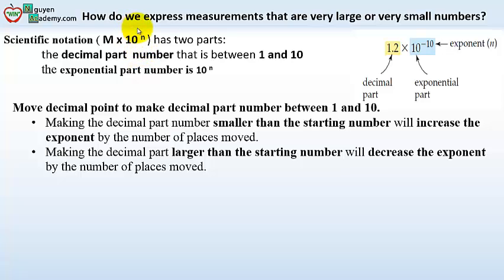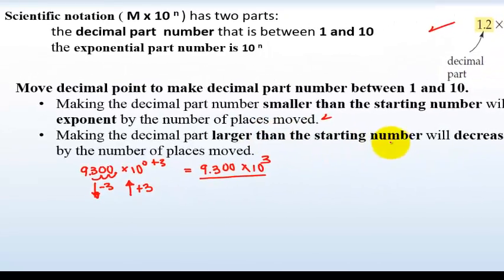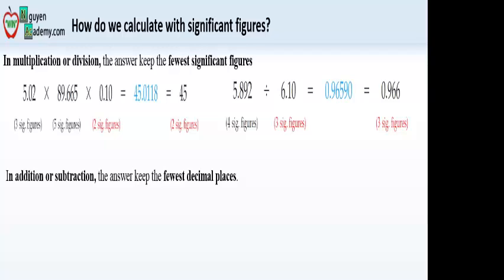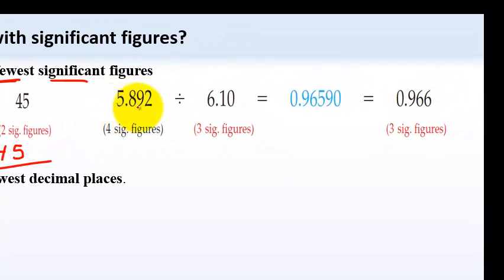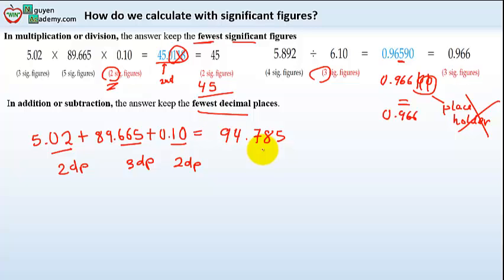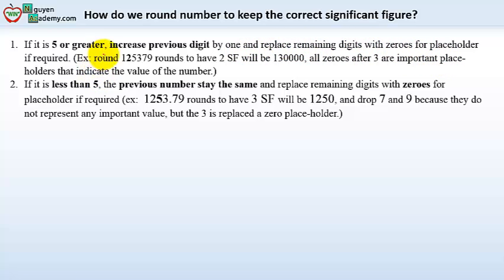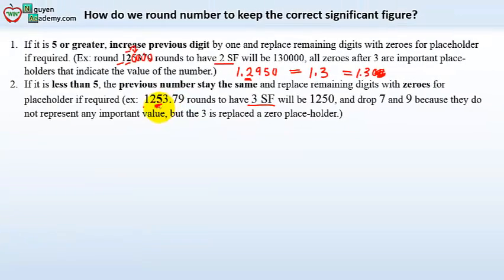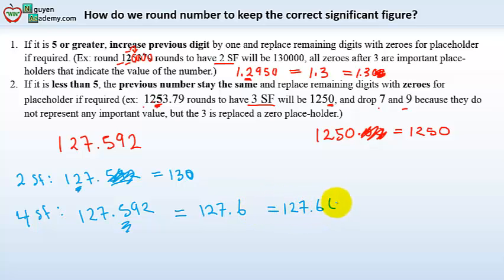unit 2 sci and rounding